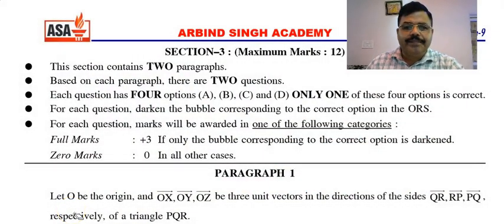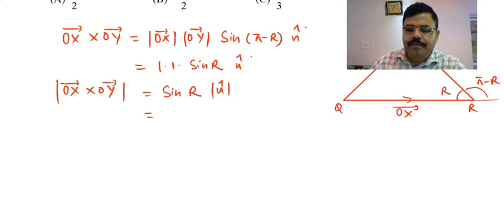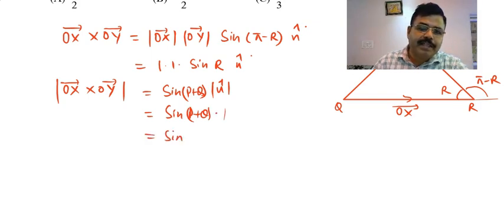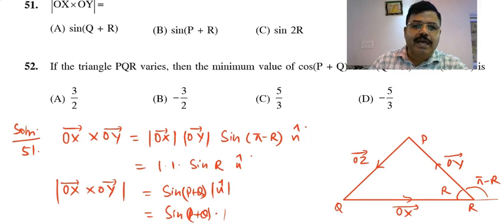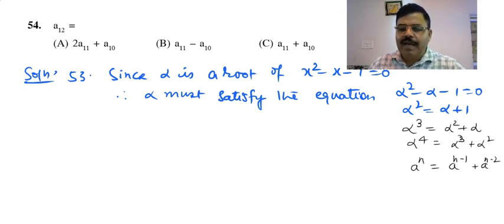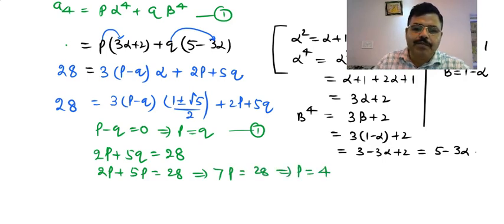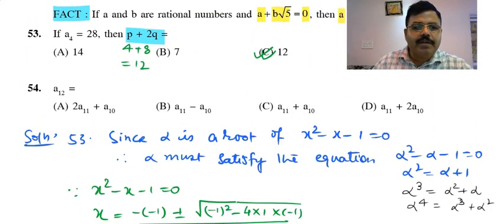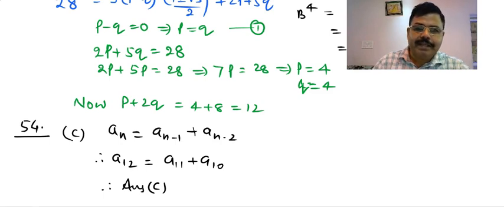JEE ADVANCE 2017 SOLUTION PAPER-2 (Mathematics Q.N. 51 to 54)